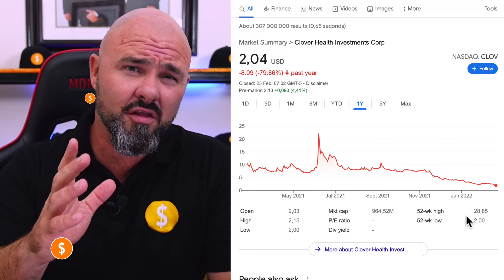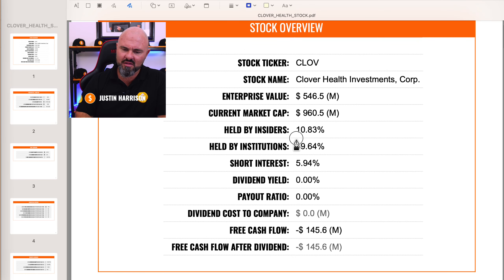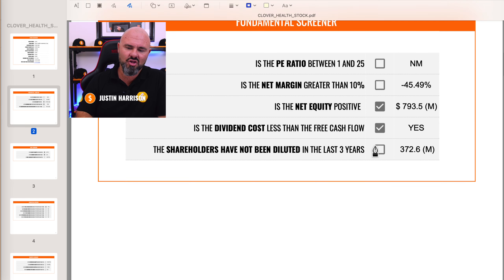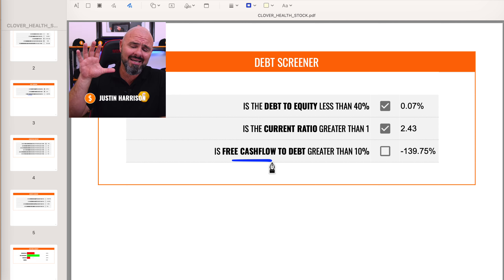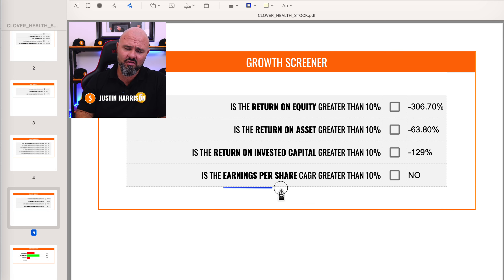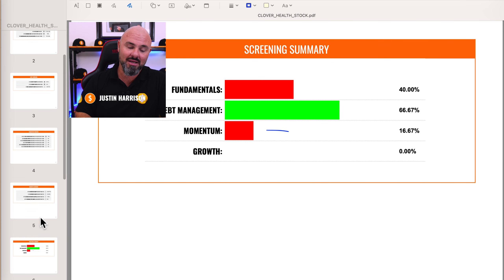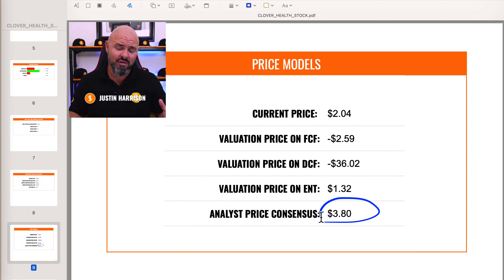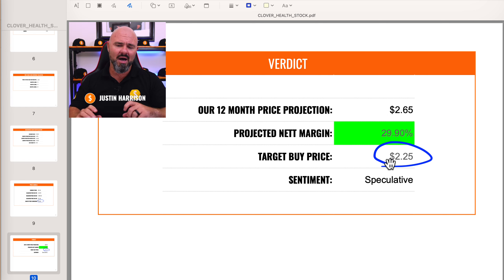Clover Health Stock Analysis - ALMOST DEAD !!!